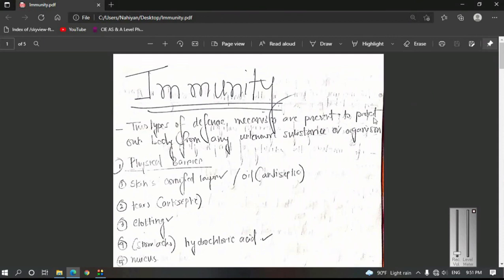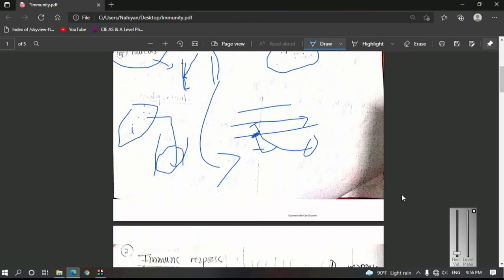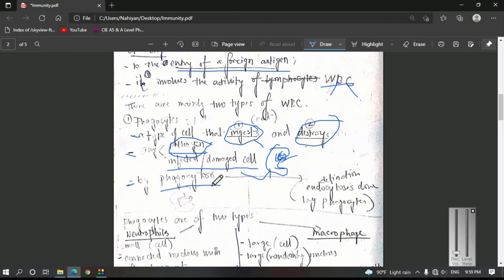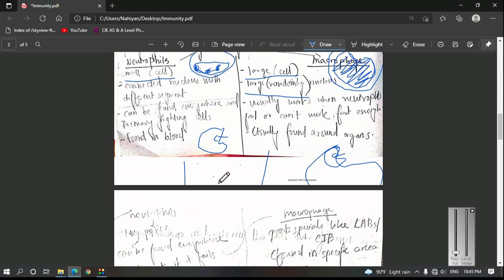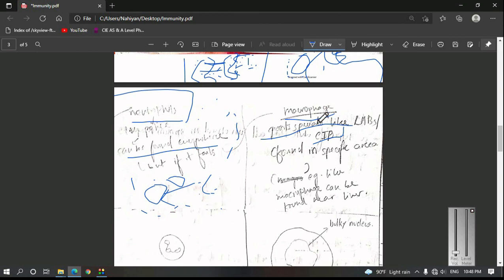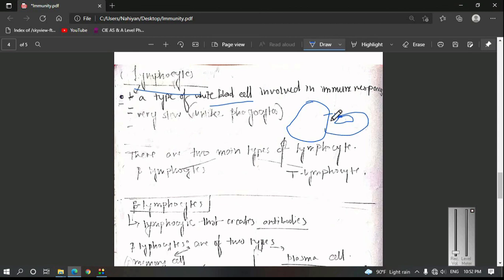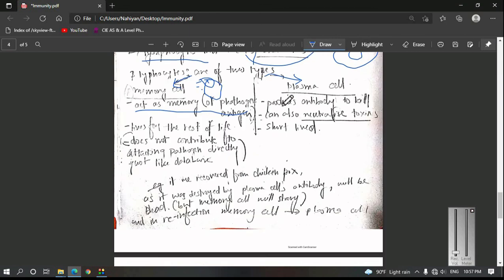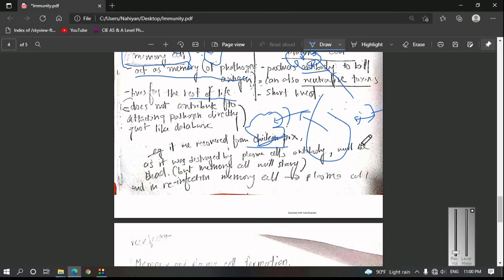Immunity | A Level Biology (Cambridge 9700) | SKM Learning